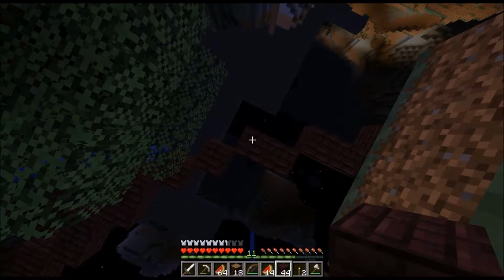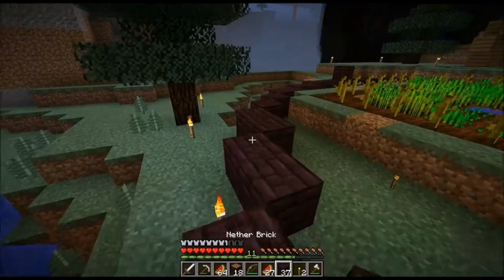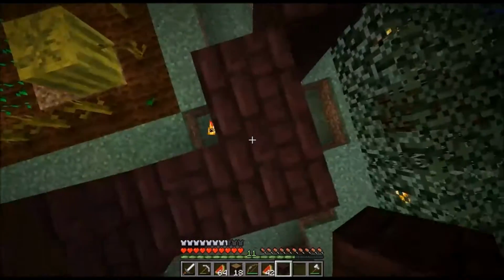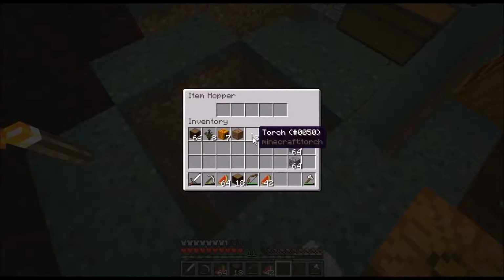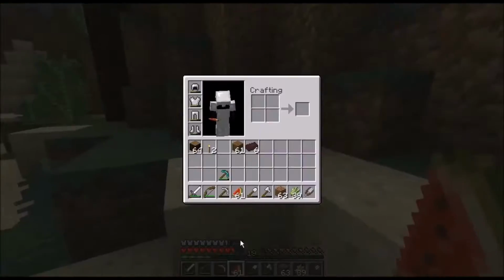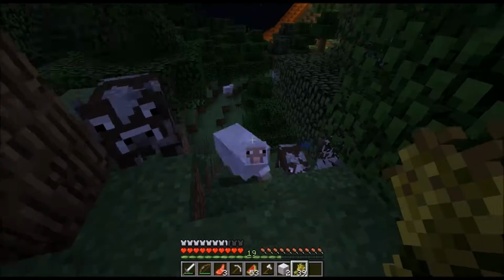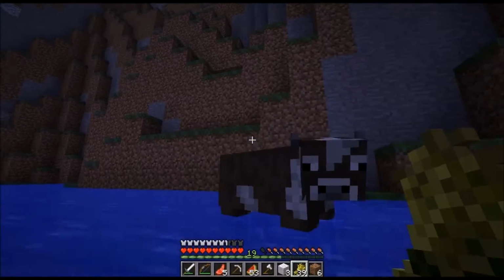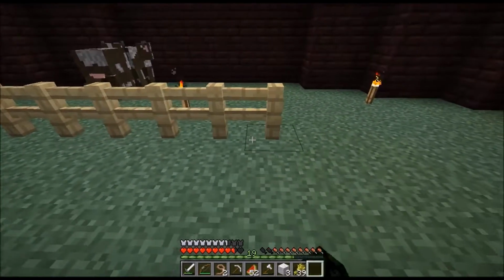Minecraft Amplified Let's Play Episode 3- MAD COW!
This is our third episode of our amplified survival series! Today we talk about the channel while building up our towers and go find cows!